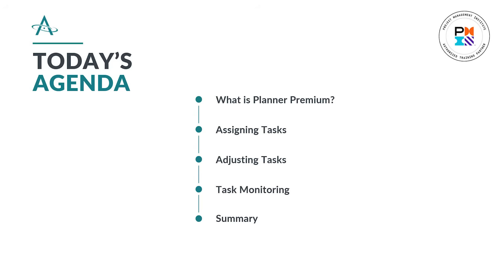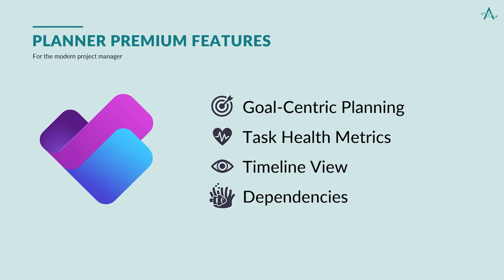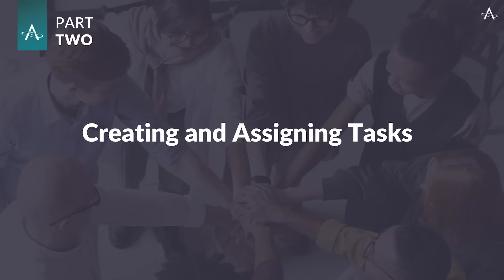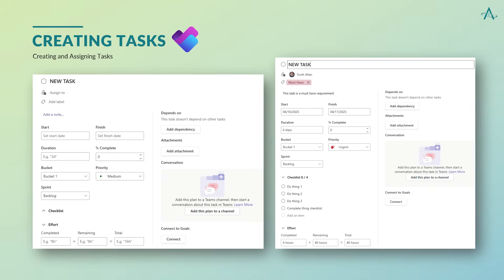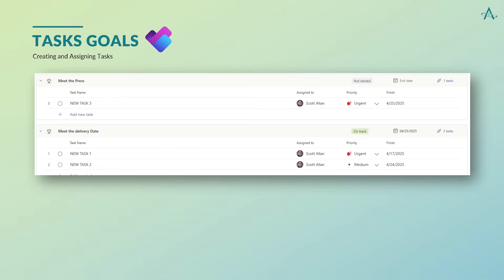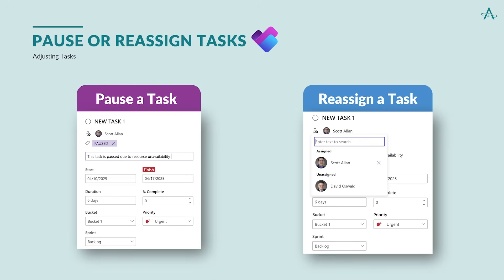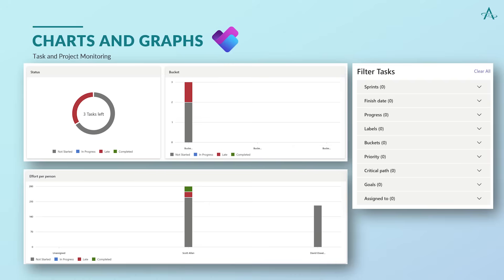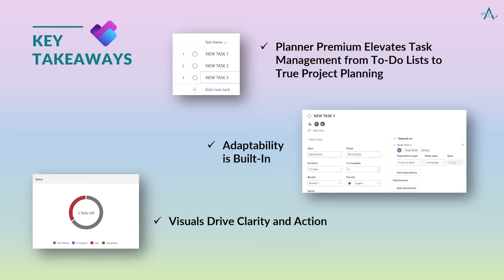How to Assign, Monitor & Adjust Tasks Effectively in Planner Premium | Advisicon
Planner Premium is more than just a task board. It's a powerful tool for organizing work, tracking progress, and keeping teams aligned. In this webinar, discover how to take full advantage of Planner Premium’s capabilities to assign tasks with clarity, monitor status across your plans, and adjust quickly as priorities shift.

Get a practical walkthrough of key task management strategies that help streamline collaboration, reduce confusion, and improve delivery outcomes. Whether you're leading a project or coordinating team efforts, this session will show you how to make Planner Premium work harder for you.